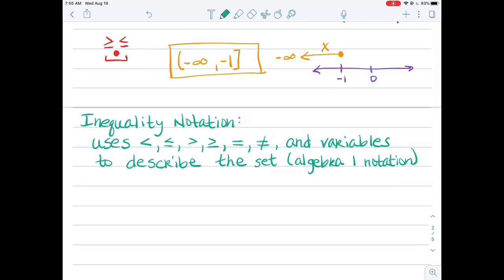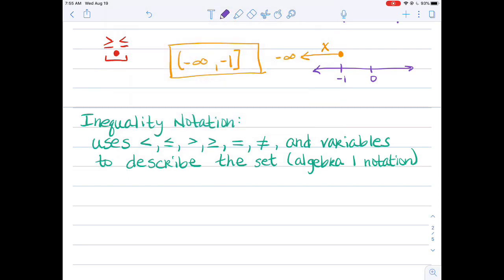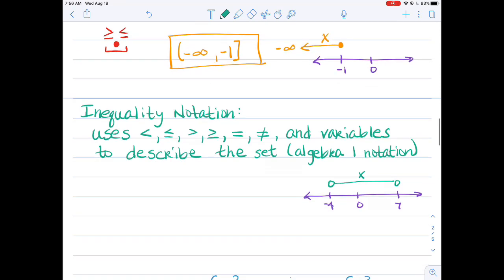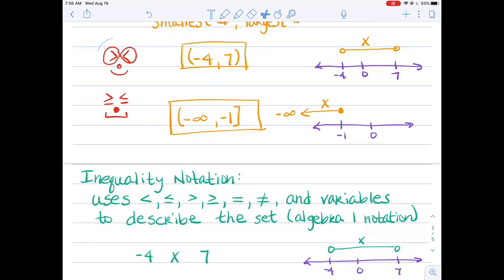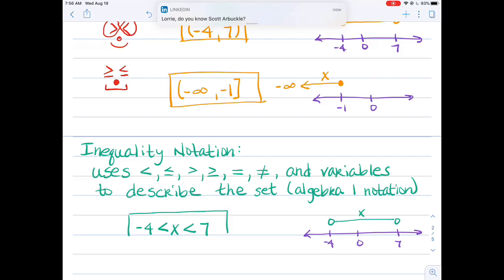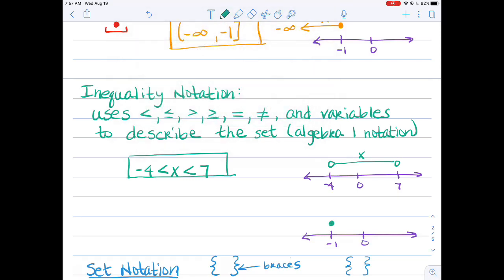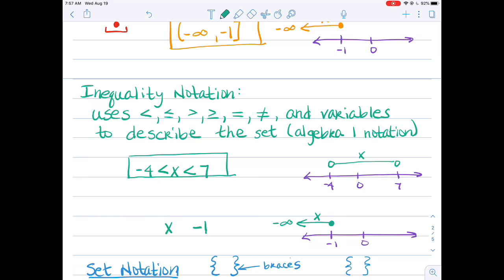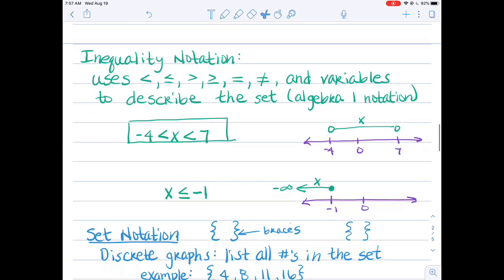Lesson 1.1 Part 3